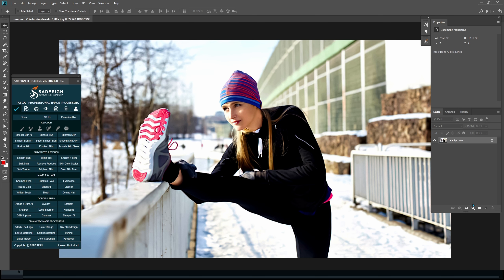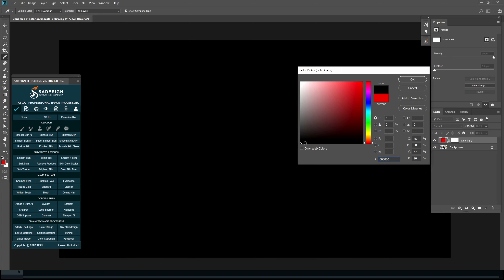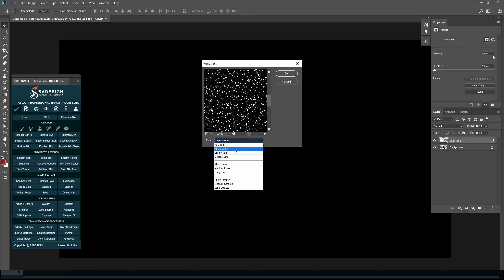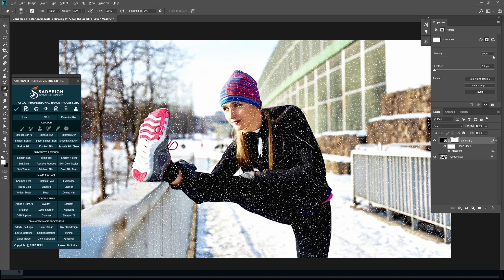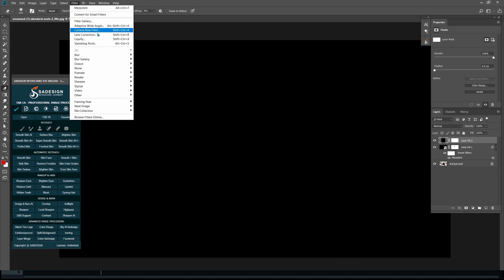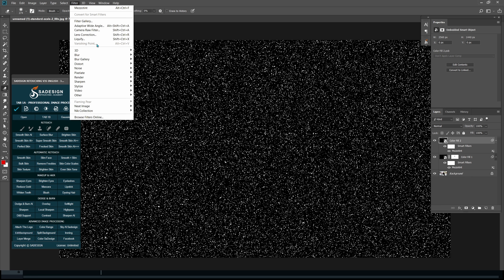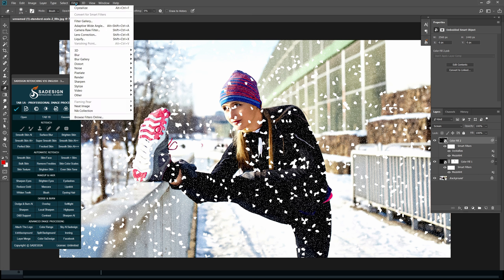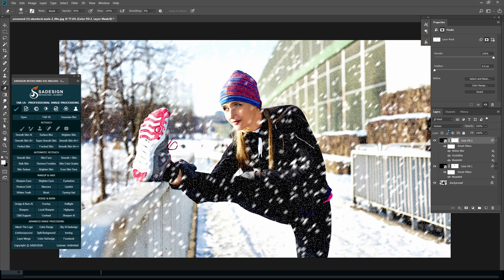Create Simple Snow Effect in Photoshop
How to convert your photos from summer to snowy winter in photoshop easily. In this video tutorial, I will show you in detail how to turn or change any summer photo into a realistic winter snow effect using Photoshop. Hope the video will help in your work.

If you like Sadesign's videos, can Donate invite me a cup of coffee here!
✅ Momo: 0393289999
✅ VietCombank: 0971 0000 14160 - Account holder: Pham Van Sa